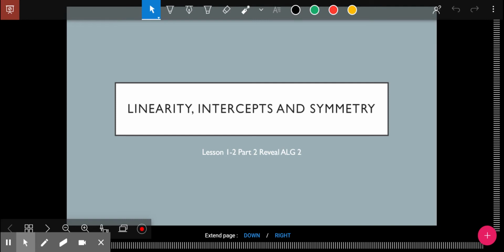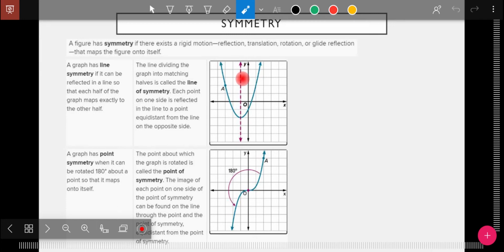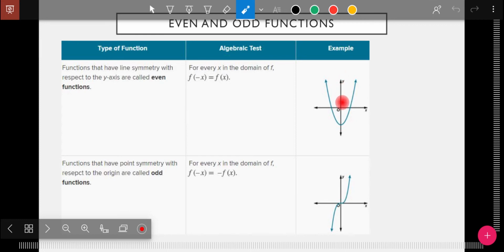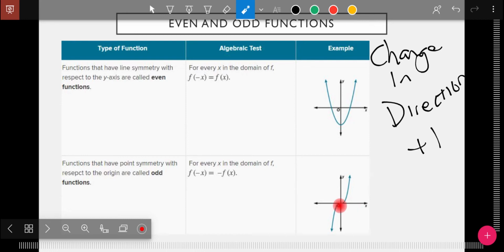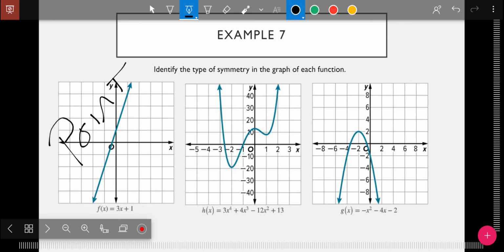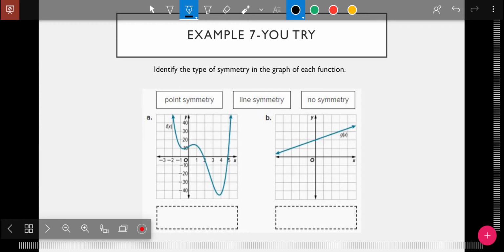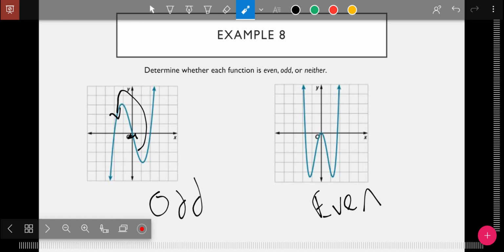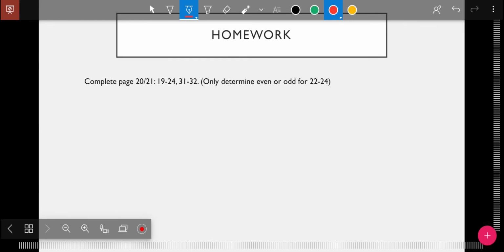1-2 Pt 2 Notes - A2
Notes for the final part of section 2 on Symmetry from Reveal Algebra 2 1-2.